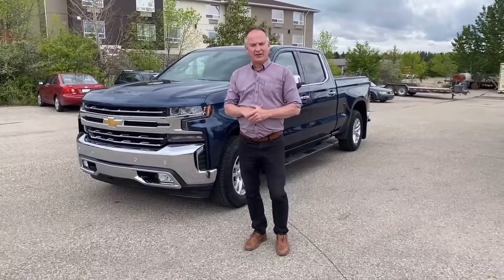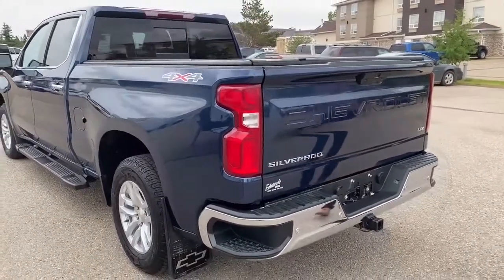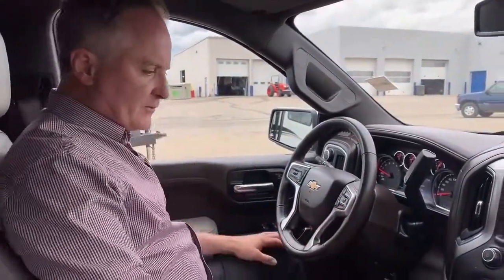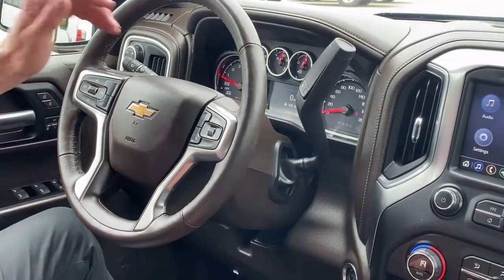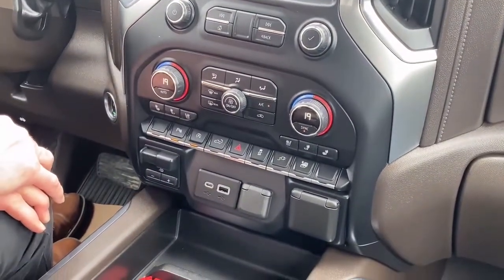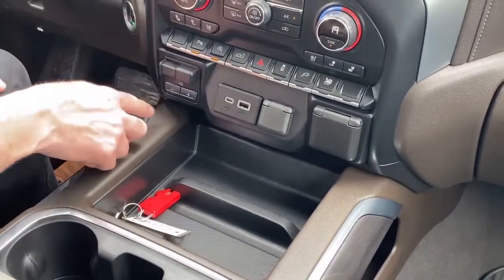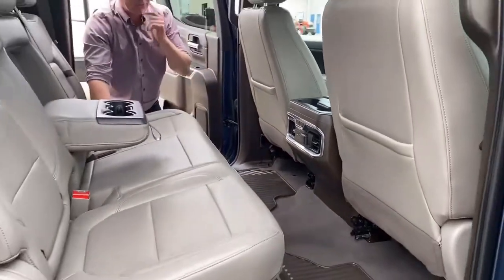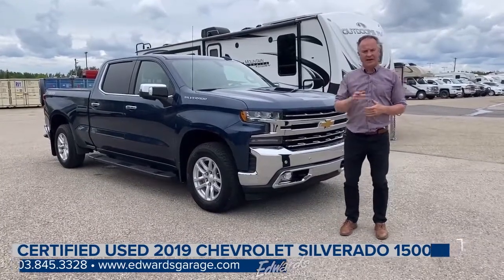Certified Used 2019 Chevrolet Silverado 1500 | Edwards Garage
Certified Used 2019 Chevrolet Silverado 1500
With just under 37,000Kms. Nice features to enjoy 10-Way Power Drivers Seat, Heated Second Row, Heated Steering Wheel, Power Up/Down Tailgate, Lane Change/Blind Zone Alert, Rear-Cross Traffic Alert, HD Rear Camera, Front/Rear Park Assist, Programmable Garage Door Buttons, Steering Wheel Audio Controls and a Advance Trailer System. Edwards Garage is proud to serve Rocky Mountain House, Nordegg, Sylvan Lake, Red Deer, Olds, Sundre, Drayton Valley, Edmonton & Calgary and area for 90 years!

67804